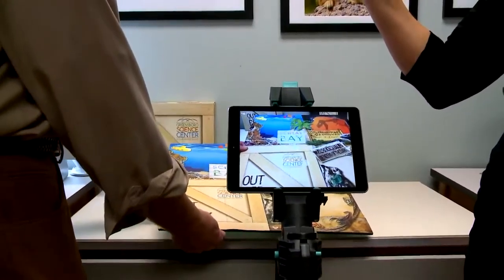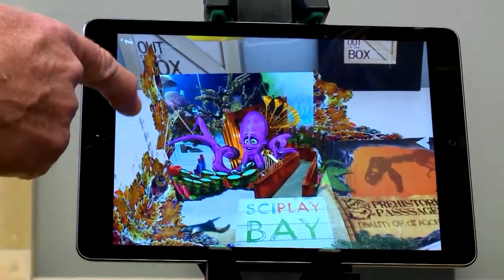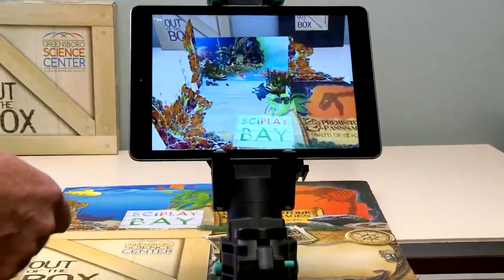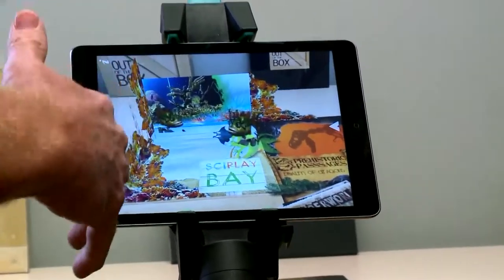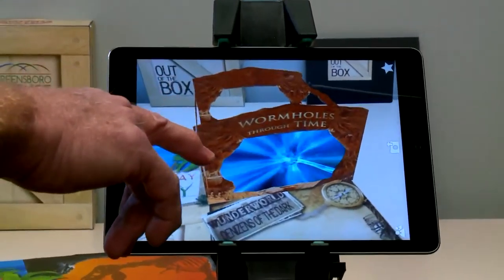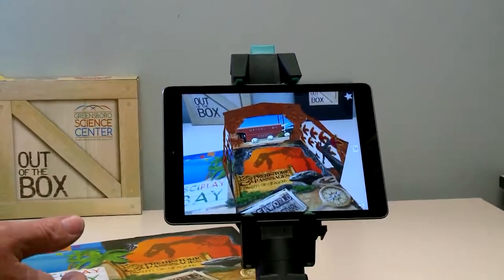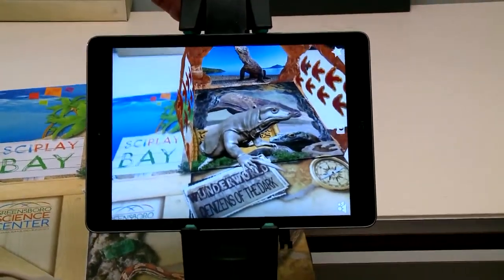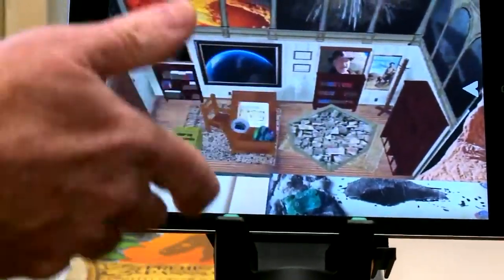Science Center Improvements